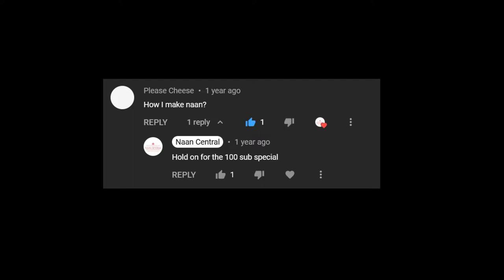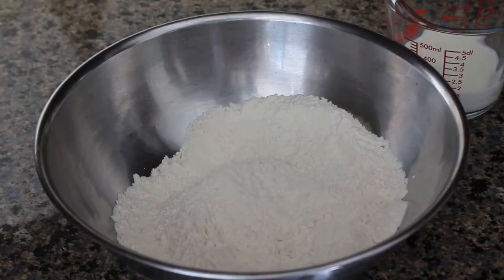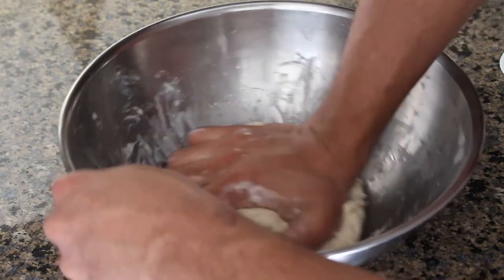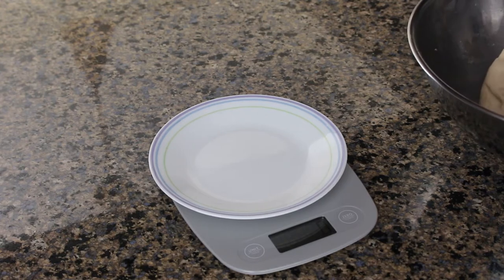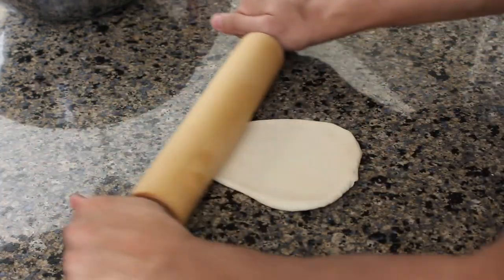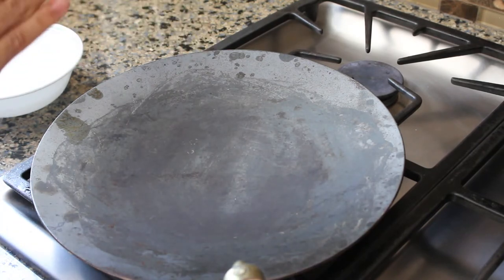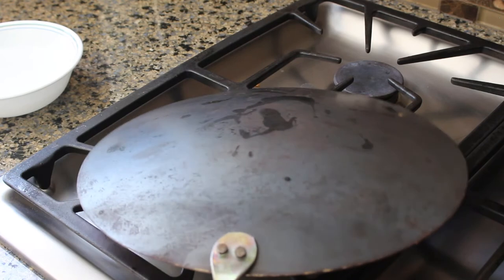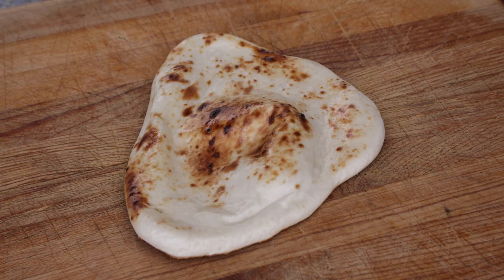How to Make Naan at Home Without a Tandoor or Even an Oven - Naan Central 100 Subscriber Special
Can't believe we actually got a hundo subs, thanks everyone. Especially after the hiatus I took, I'm genuinely surprised that anyone is following these vids even if it's a small handful. Today's recipe is one that many people don't think you can make effectively at home since the actual recipe uses a clay oven that you probably don't have. Here is my take on what is often referred to as "Tawa Naan."

Ingredients (makes 5 naan)
300g (around 2 cups not precise) all-purpose flour
1 tsp sugar
1/2 tsp salt
3/4 tsp baking powder
1 tsp yeast
125ml (1/2 cup) milk
1 heaping tbsp yogurt
2 tbsp oil

side note: try to press the naan into the pan and make slight indents with your fingers to create uneven spots for bubble formation.
other side note: you can customize this recipe using toppings like ground beef, onions, garlic, parsley, cilantro etc by either topping the raw rolled out naan and rolling the toppings in or by topping loosely at the end.